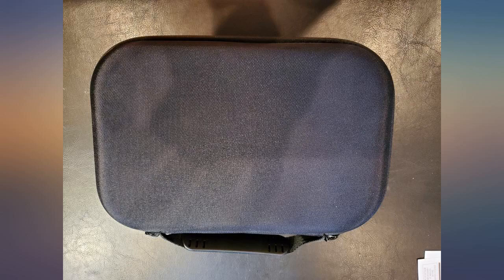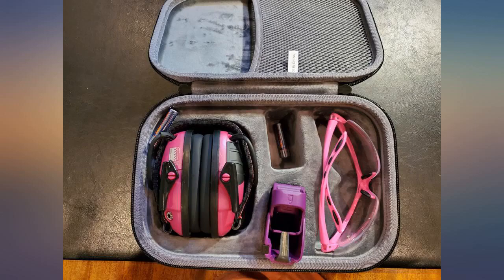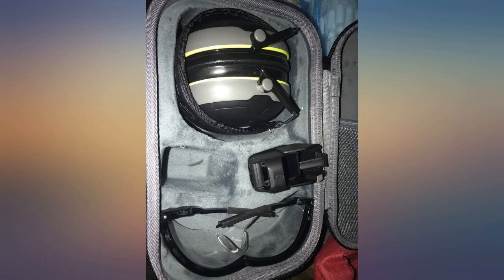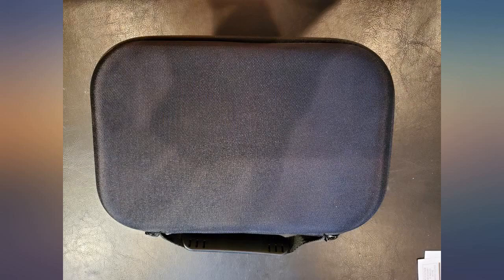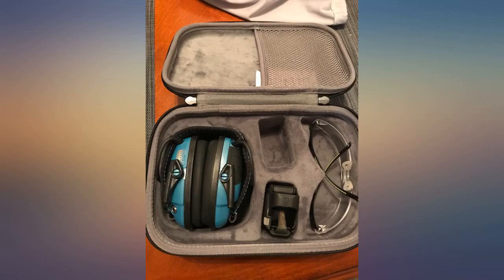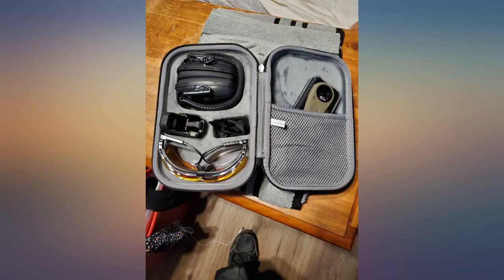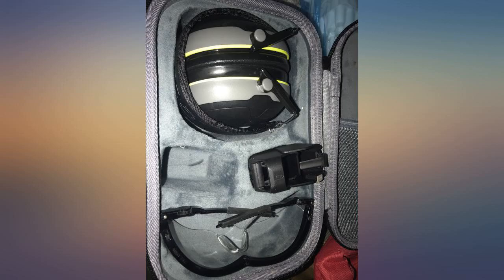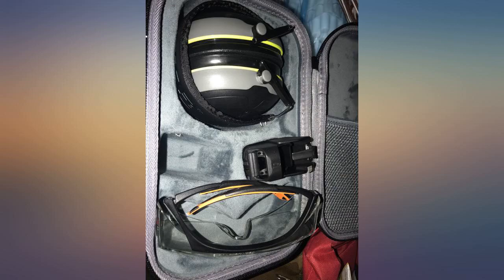co2CREA Hard Travel Case for Howard Leight Impact Sport OD Electric Earmuff for review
co2CREA Hard Travel Case for Howard Leight Impact Sport OD Electric Earmuff for Genesis Sharp-Shooter Safety Eyewear Glasses

Main Features:
- Anti-Static Coating coating
- co2CREA hard travel case replacement for Howard Leight impact sport sound amplification electronic hearing protection shooting ear protection Howard Leight radio earmuffs Howard Leight honeywell genesis sharp-shooter shooting glasses and speed loaders.Hard EVA shell case is shockproof dustproof and water resistance, protect your Howard Leight impact sport ear protection for shooting noise cancelling ear muffs eye protection for shooting range and from drops, scratches, bumps, splash, and dust.
- This Howard Leight impact sport noise cancelling ear muffs protection shooting eye protection case perfect for your Howard Leight impact sport hearing protection for shooting range honeywell gps headphones and electronics ballistic glasses shooting safety glasses and speed loaders mag loaders, and this Howard Leight impact sport shooting hearing protection case has more space to accommodate the Howard Leight impact sports ear muffs electronic hearing protection for shooting accessories.
- co2CREA Howard Leight impact sport ear protection for shooting range slim hearing protection case is a build-in super quality lining reflects superior taste and ensures a long-lasting performance, the soft anti static lining can protect your Howard Leight impact sport shooting ear protection electronic noise cancelling headphones for shooting and shooting glasses over eyeglasses this to protect headphones glasses and mag loader from bumps dents and scratches.
- This Howard Leight impact sport shooting range ear gun eye protection case has a comfortable hand strap, so that the impact sport hearing protection equipment shooting headphones and shooting range accessories can travel with you easily, having the bonus to store two speed loaders also helps a lot to make this an all in one case to have.and the shooting ear muffs electronic shooting ear protection case has a special and strong zipper, which can bring you a better using experience.
- For sale is CASE ONLY! (Howard Leight impact sports electronic ear muffs shooting glasses over eyeglasses and ear protection for shooting star accesories are not included)